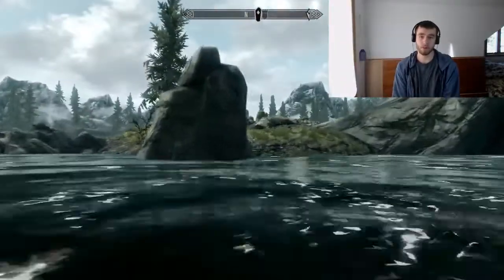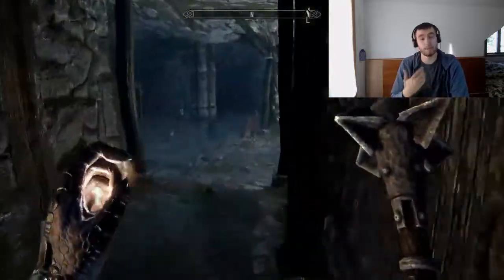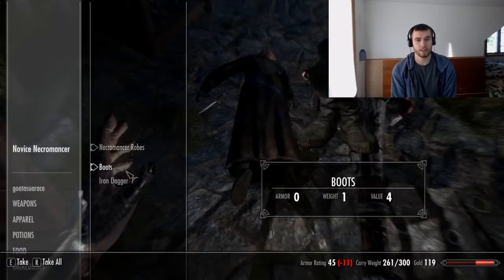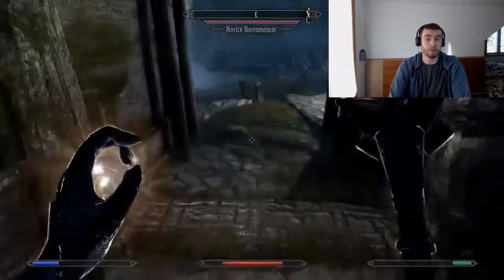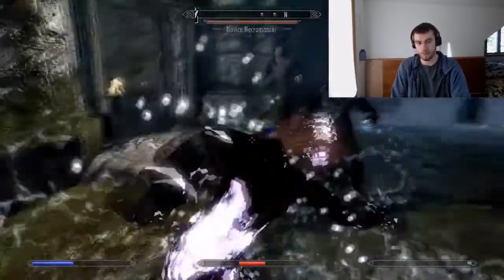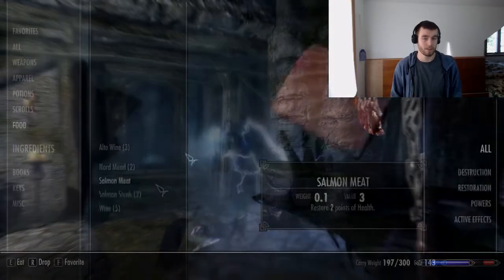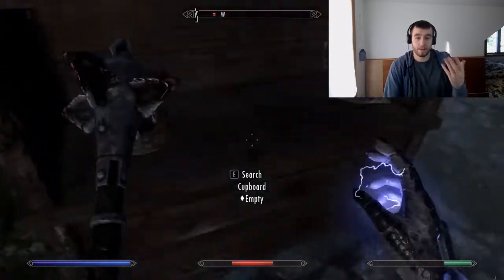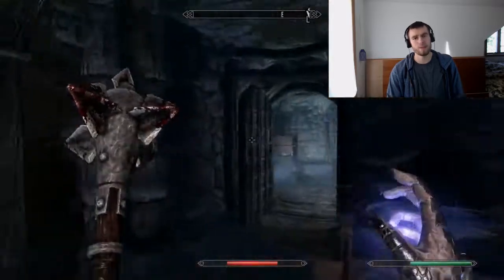Is Enchanting Good in Skyrim?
Skyrim, just like Oblivion, has an enchantment system.  It helps to add to the game, but is it good?

The point of enchantments in Elder Scrolls games is to allow the player to create fun ways to play.  It also helps to further specialize an already specialized player.  Usually, a good enchantment system is fair, and offers a variety of options.